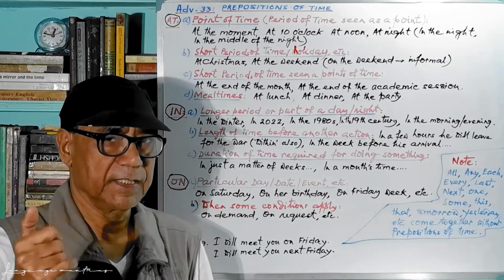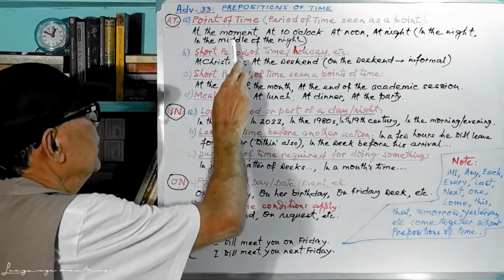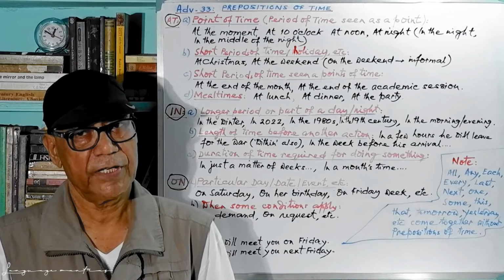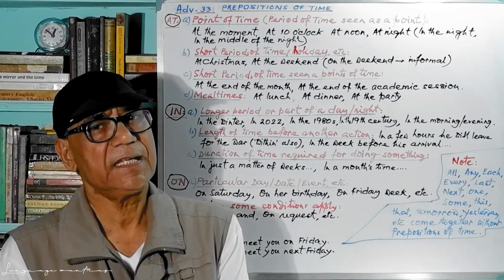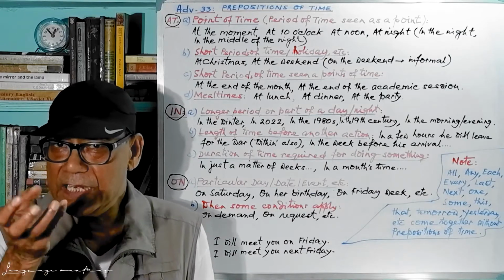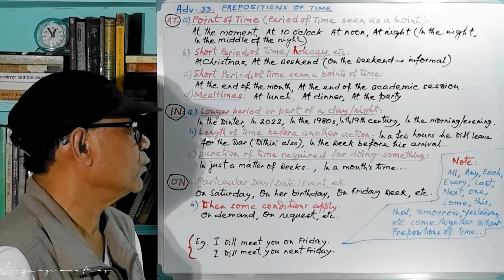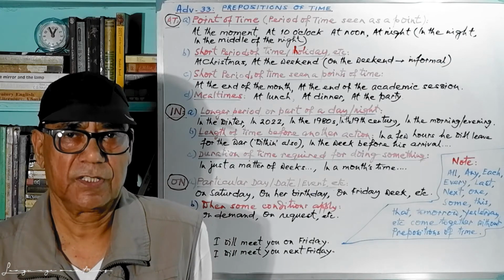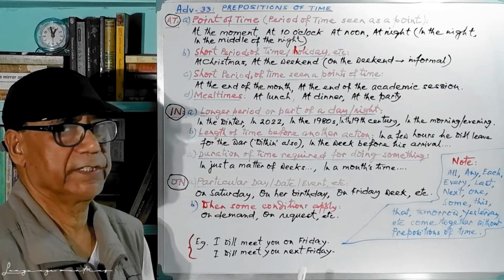Prepositions of Time – At, In & On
ADVANCED ENGLISH – PREPOSITIONS OF TIME, AT, IN, AND ON
Discussed Prepositions of Place – At, In, and On – in our previous session. Now, see how the same Prepositions can be used to refer to time also. Here again, we try to locate some basic principles that can be noted as guiding principles for these Prepositions to be used in respect of time.

AT
When you refer to a point of time (or even period time seen as a point of time).
At the moment, At 10 o’clock, At dawn, At noon/midday, etc. “Night” is a period though,  it is prefixed by AT when used in a general sense. It is better to use “In the night” or  “In the middle of the night” when we talk about a particular night.
A short period, holiday, etc
At Christmas, At the weekend (on the weekend – informal).
Other short periods of time are seen as points of time.
At the end of the month, At the end of the season – Although the period of time is referred to the actual action takes place at a point of time, “at the end.”
Mealtimes normally require ‘at’.
At lunch hour, At breakfast.

IN
Longer period of time or part of a day or night.
In the winter, In the 1980s, In the 19th Century, In the morning/evening, etc.
The length of time before something else happens.
In a few hours, he will leave for the war (‘Within’ also possible), In the week before his arrival.
To mean the duration of time required for doing something.
In just a matter of weeks…

ON
A particular day, Date, Event.
On Saturday, 12th, On her birthday, On Friday week, On the 5th of May.
When some conditions apply.
I can pay now on the condition that you repay on demand.

Note – No Preposition before All, Any, Each, Every, Last, Next, One, Some, This and That, Tomorrow, Yesterday, etc when followed by some time words.
I will meet you on Friday (Vs) I will meet you next Friday.